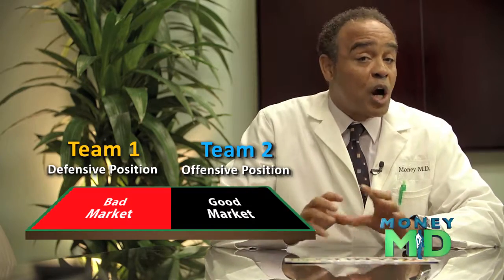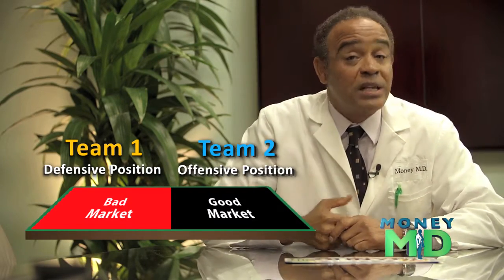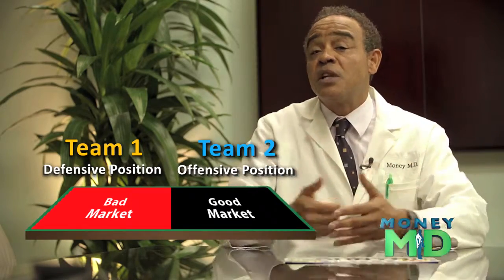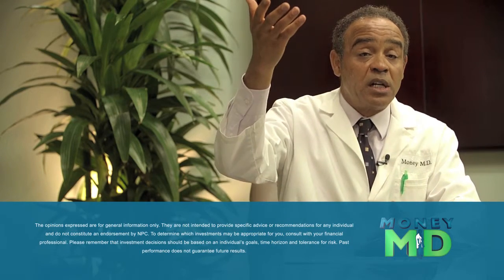Defense WINS Championships by Money MD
As we transition from spring to summer, regardless of age or gender, now is the time that we are all glued to our television sets watching live sports action. Just as soon as we think we know the outcome of the game or match, something suddenly changes and so does our expected outcome. We get great satisfaction rooting for our favorite teams and players as we sit on the edge of our seats anxiously waiting to see who wins and who loses. We also get great satisfaction being armchair quarterbacks as we scream at the players, coaches, and referees who clearly don’t know what they are doing...

Securities licensed associates at Investors Advantage are Registered Representatives & Investment Adviser

Representatives. Securities and investment advisory services offered through NATIONAL PLANNING CORP. (NPC), NPC of America in FL & NY, Member FINRA/SIPC, and a Registered Investment Adviser.

Investors Advantage and NPC are separate and unrelated companies.

200 N. Westlake Blvd., Suite 109
Westlake Village, California 91362

888.WHY.BEPOOR

or